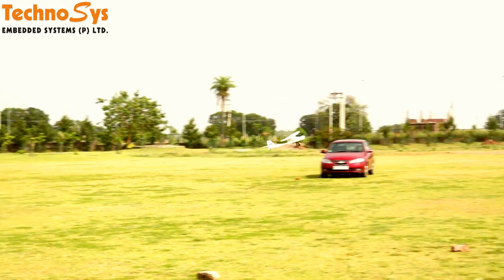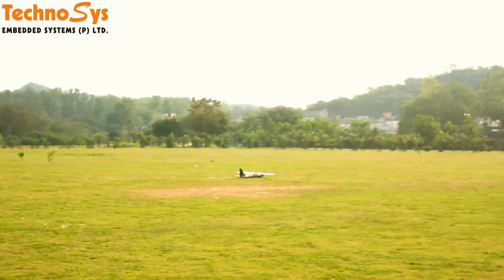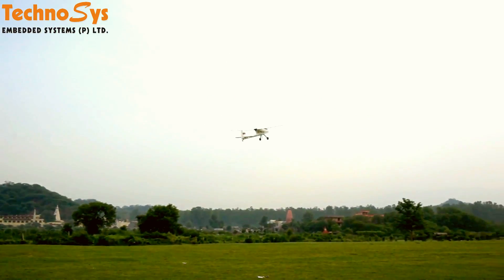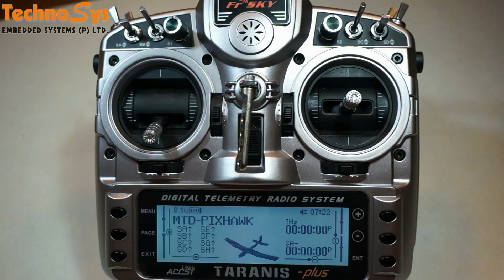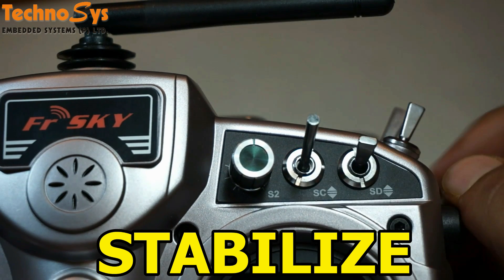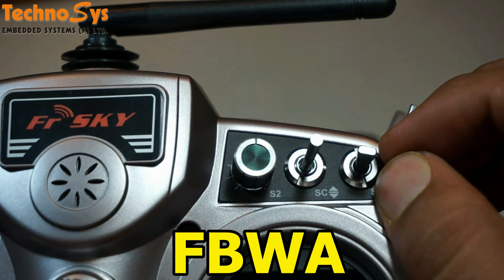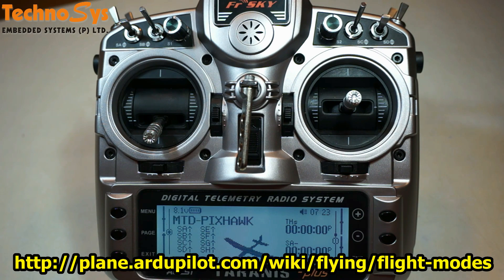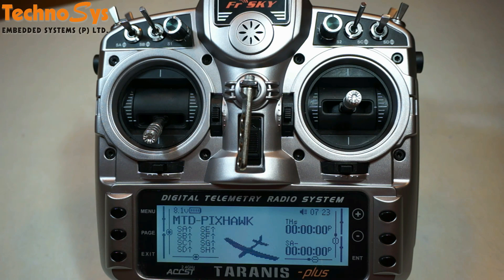Flight Modes Switch Setup For RTF Fixed Wing Uavs by TechnoSys